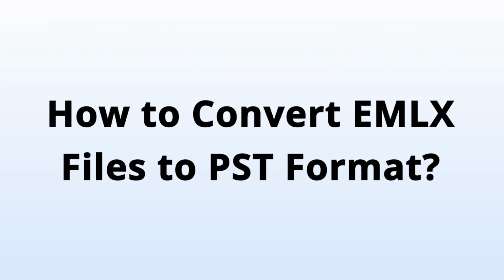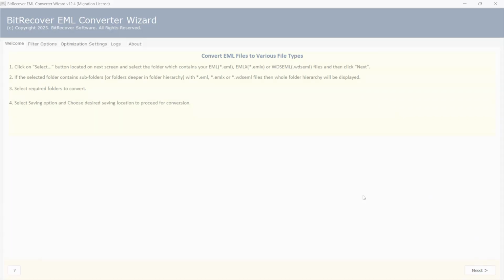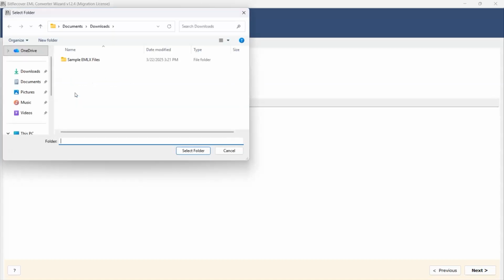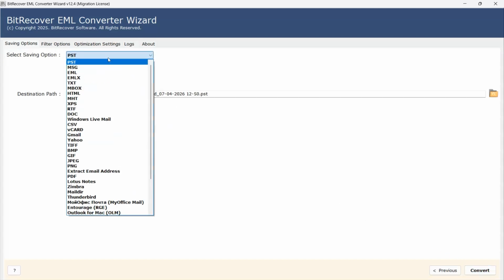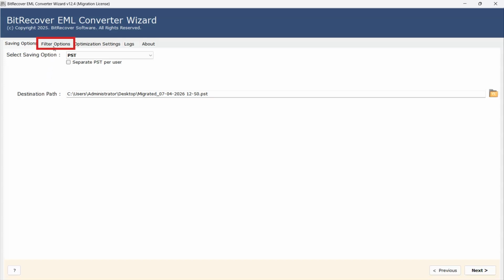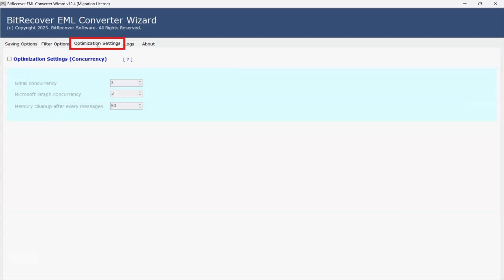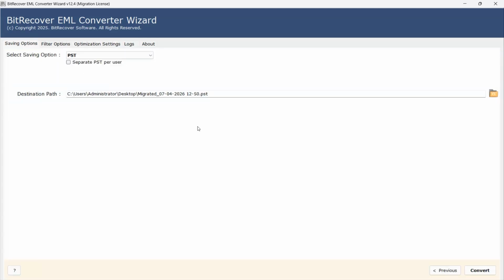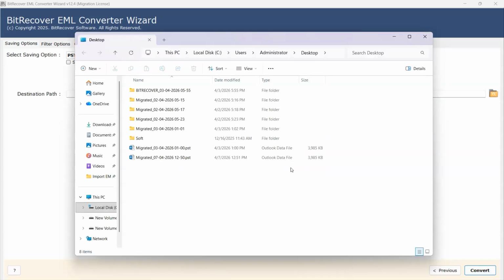Learn Easy Solution to Convert EMLX to PST in Few Minutes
Want to convert EMLX to PST with attachments? You have landed on the right page. In this video we will provide you step-by-step guidance on how to convert EMLX files to PST format without requiring Apple Mail. We will explain the entire process in a simple and easy manner so that even beginners can perform the conversion without any confusion. Be with us till the end.

*BitRecover EMLX Converter* is a professional solution that allows users to convert batch EMLX to PST format without facing any complications. It supports a simple interface that makes the conversion easy for both technical and non-professional users. In addition, the tool is a standalone application which means it does not require installation of any email client to complete the task. Users can seamlessly bulk convert files while saving their time.

*Major Highlights of the EMLX to PST Converter*
- This robust tool preserves all email metadata information in its original form.
- Support multiple saving formats except RTF such as PST, PDF, DOC, CSV, MBOX and more.
- Users can easily convert large EMLX files to RTF without any restrictions.
- The tool ensures a fast and accurate conversion while safeguarding entire data.
- Support bulk mode to convert thousands of files in a single cycle.
- This comprehensive tool works on all versions of Windows and macOS.
- In addition, it supports preview mode to verify selected emails before conversion.
- The software has advanced filters based on date range, subject, sender & recipient details and more.
- Offers a free demo to allow users to test tool features and functions before purchasing a license key.

*How to Convert EMLX to PST Quickly?*
1. *Install* the above suggested software on your system.
2. *Load EMLX files* or complete folders that you wish to convert.
3. Click Next and *preview* them in the software panel.
4. Now, *select PST* as your saving format from the menu.
5. Click on the folder icon to set the *location path*.
6. At last, hit the *Convert* button.

*Chapters:*
00:00 Introduction
00:29 Select EMLX files
00:42 Verify emails
00:49 Saving options list
01:02 Destination path
01:08 Filter options
01:33 Convert EMLX to PST